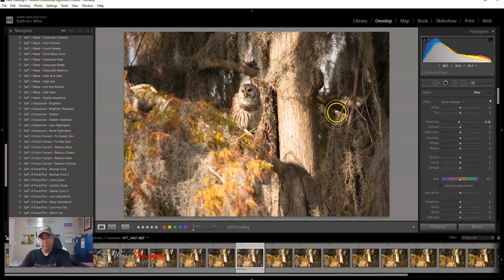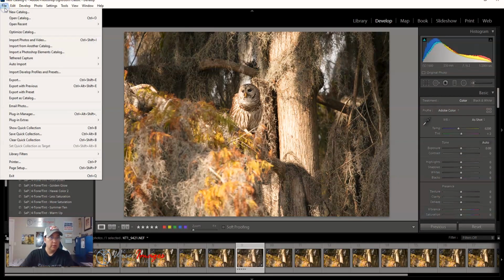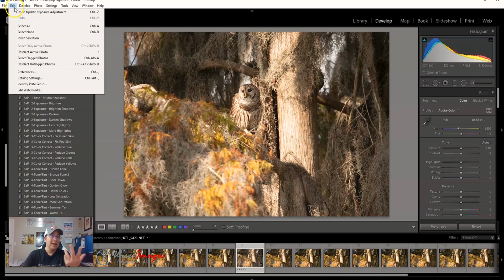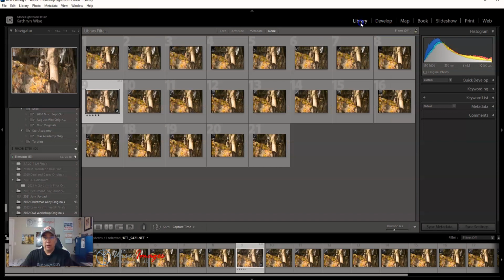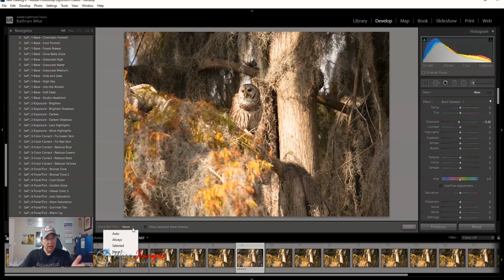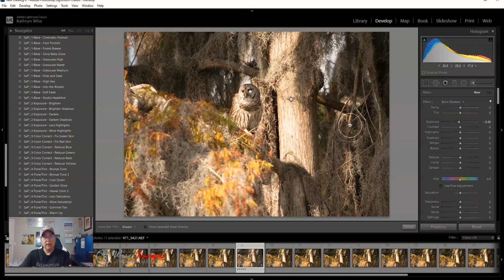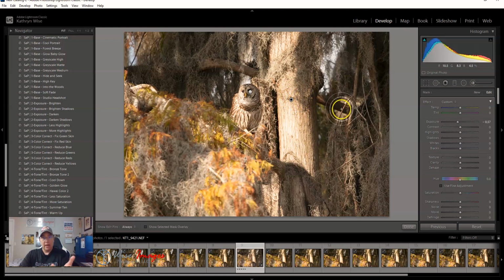Lightroom Tutorial for Beginners: MISSING EDITING PINS or ADJUSTMENT BRUSH PINS & Finding THEM!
📅2023 Nature calendar Available in the US only.

📢 Get your FREE Guide: "How to step up YOUR photography Skills in 5 Easy Steps"

In this episode, I will teach you how to get your missing editing pins or adjustment brush pins back in Lightroom. I'll explain why they are important and briefly talk about using them as well!

Chapters
0:00 Intro
01:45 Working in Lightroom
02:49 Explaining editing pins and how to fix them
04:53 Why editing pins are important and showing how to use pins
06:26 Calendars available and wrap up